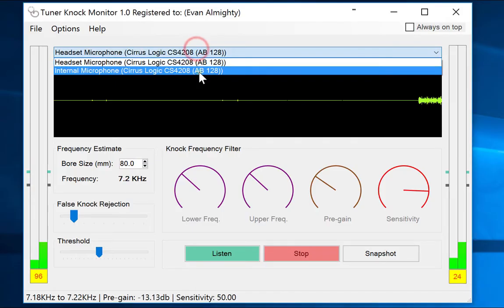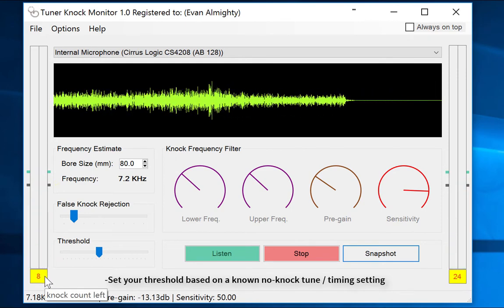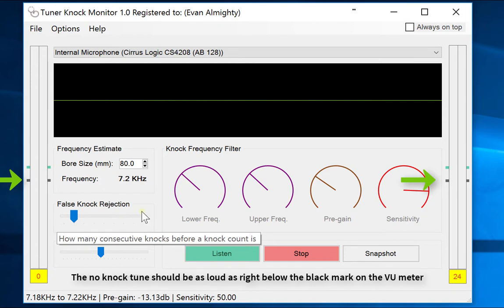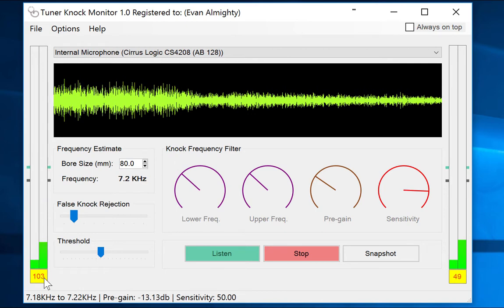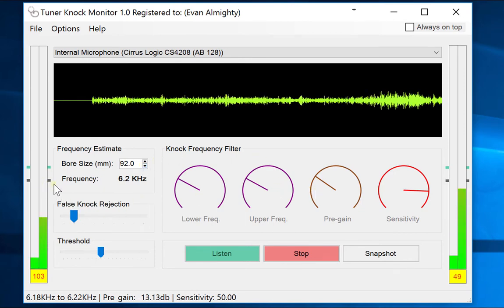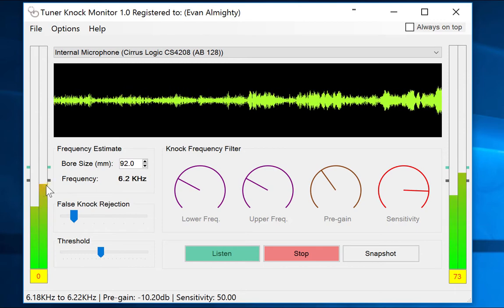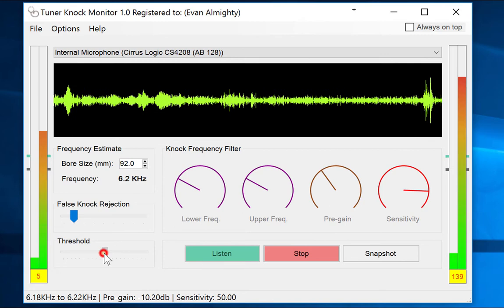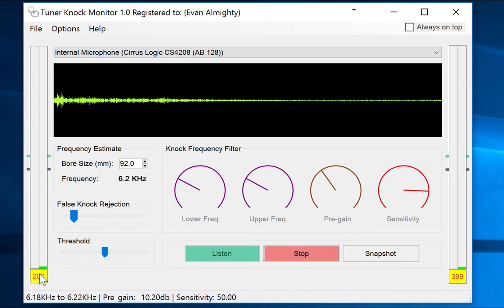Tuner Knock Monitor Tutorial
How to use Tuner Knock Monitor

The first run showed a baseline and then timing increase slightly to induce detonation.

The second run demonstrated heavy detonation.